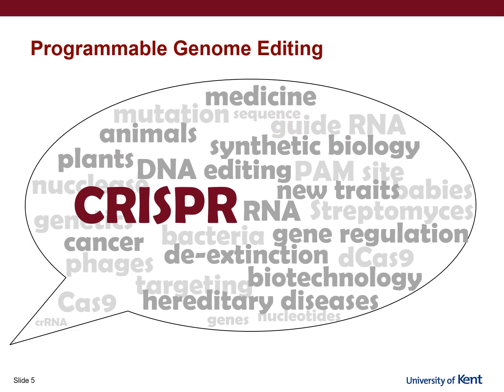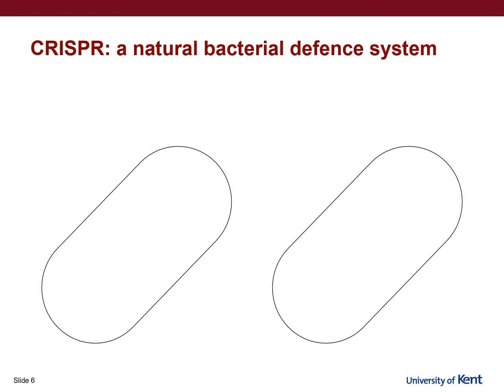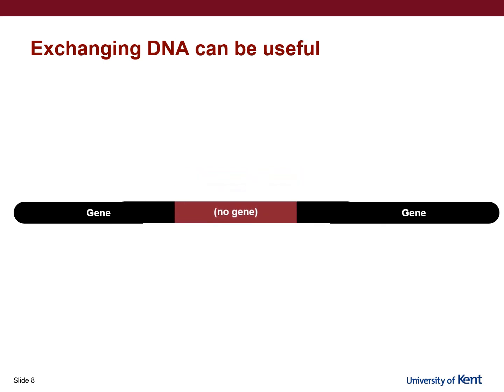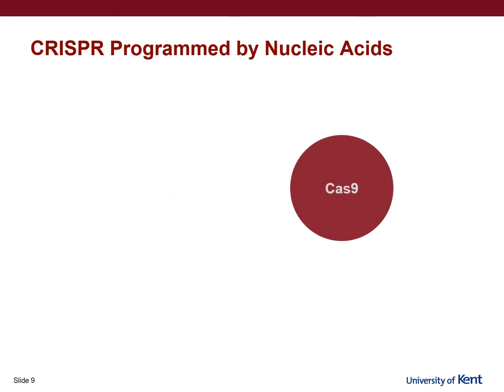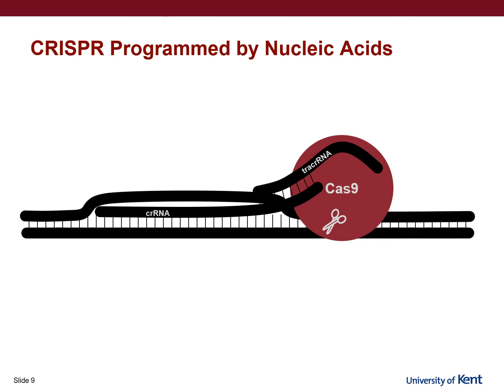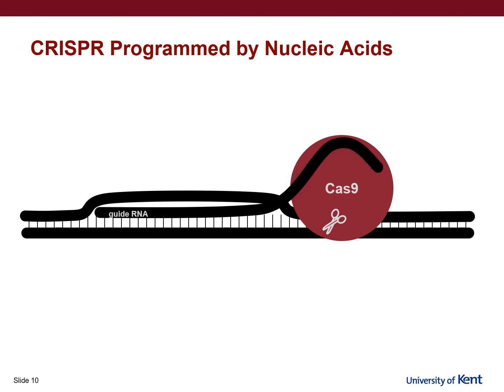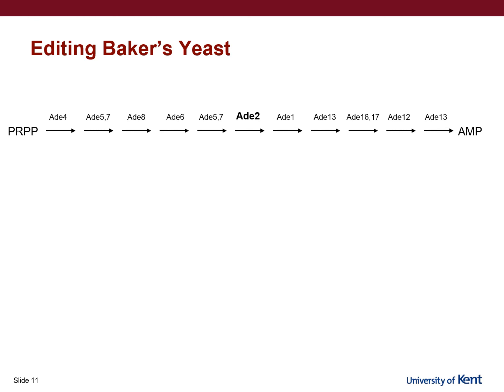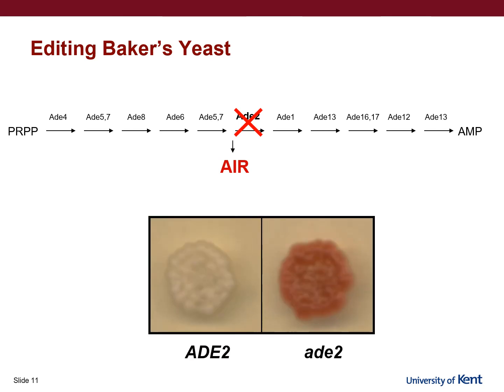Genome Editing Practical | PG Open Event - May 2020 | University of Kent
Find out more about the postgraduate advanced training opportunities offered by the School of Biosciences at the University of Kent.